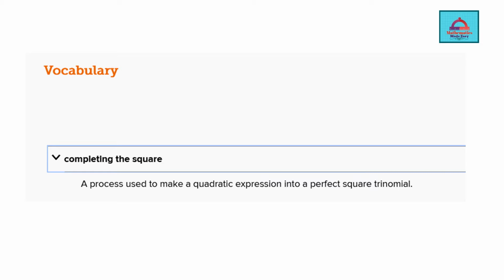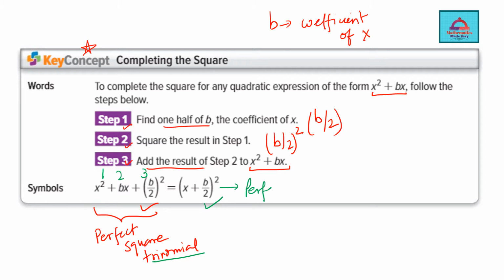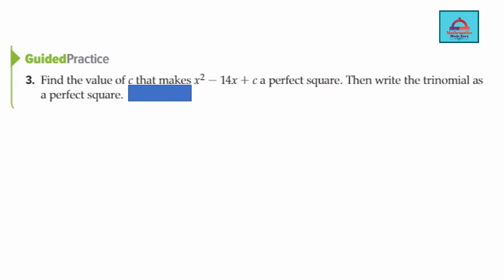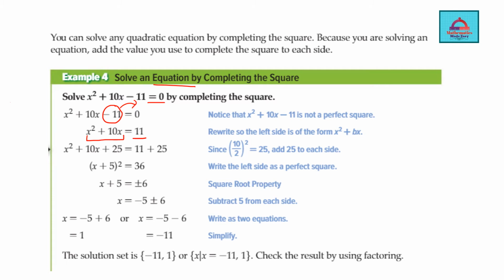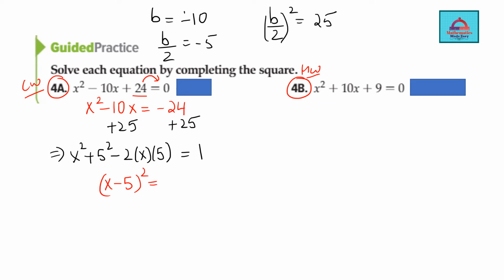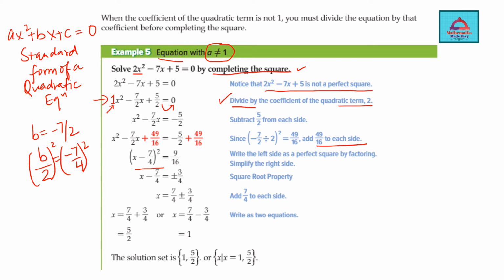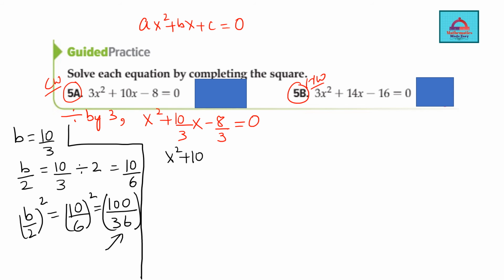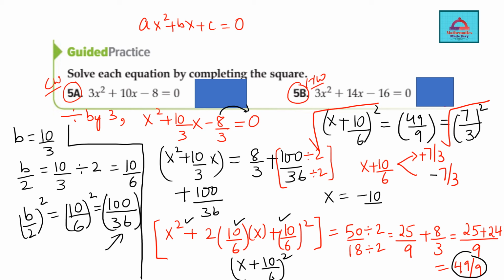Grade 9 Elite Math-Lesson 12.5-Completing the Squares Method.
This video will teach my Grade 9 Elite Math from Lesson 12.5-The Completing the Squares Method for finding roots of a quadratic function.